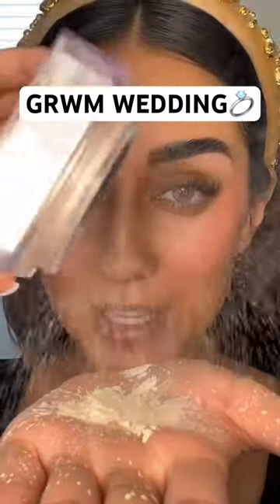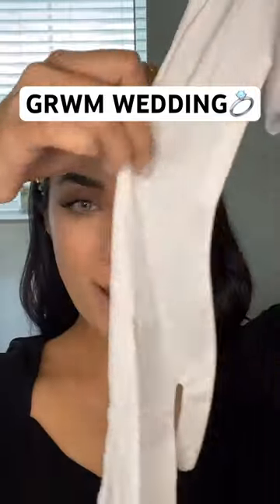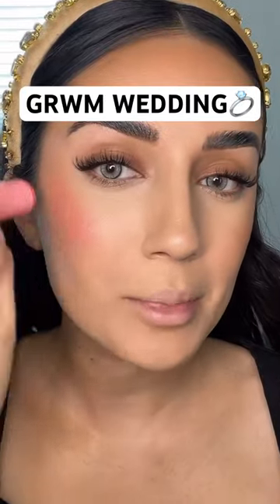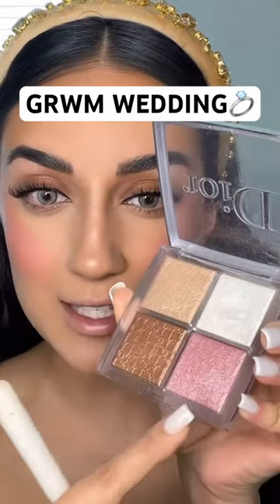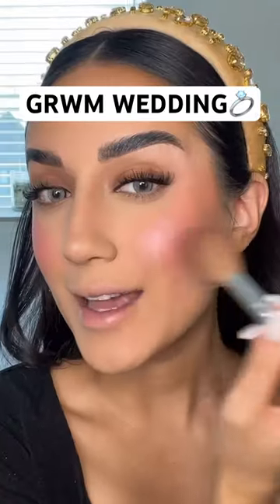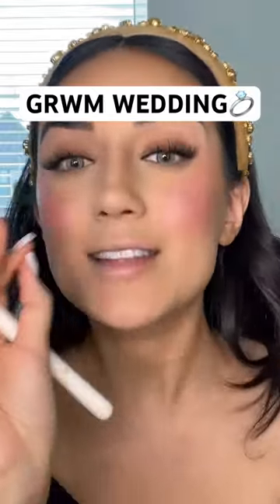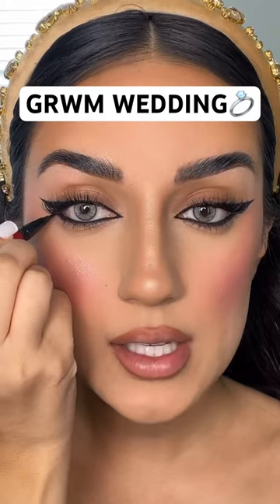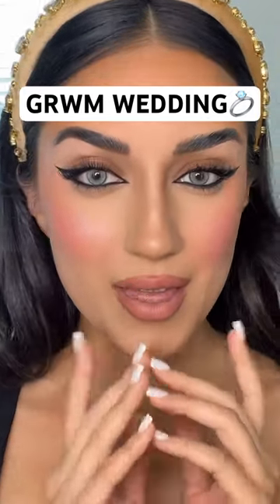RATE MY MAKEUP!💍😳